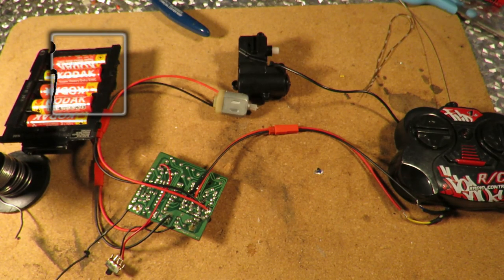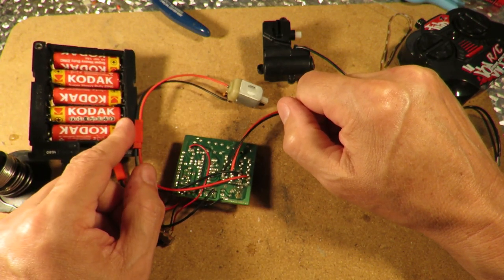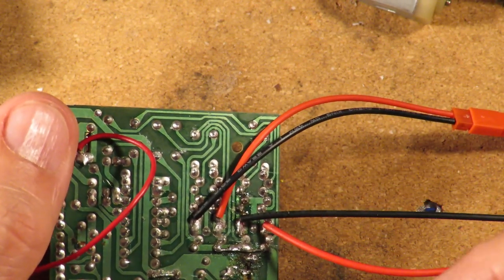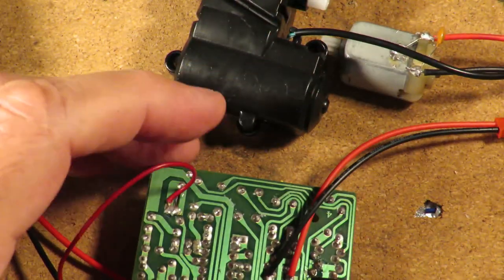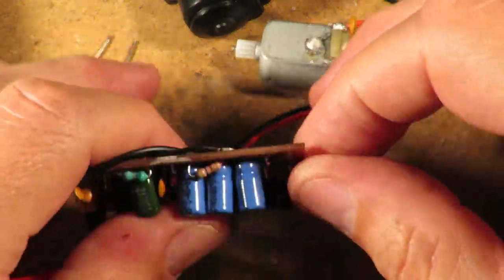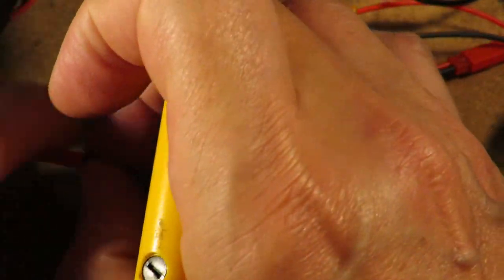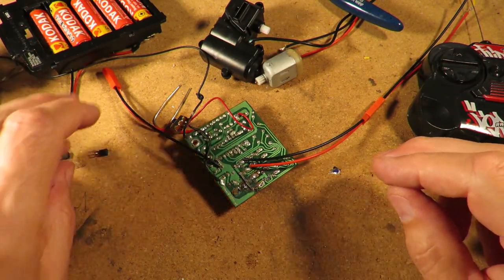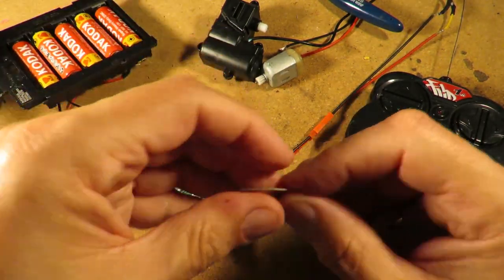Resurrecting a dead 27 MHz receiver with new transistors LONG VIDEO WITH MISTAKES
Resurrecting a dead 27 MHz receiver with new transistors LONG VIDEO WITH MISTAKES. Two versions of this video. The short one with all you need to see and the long version with all my mistakes.